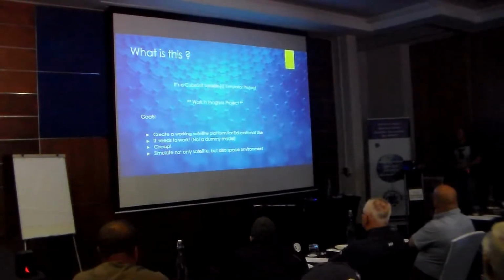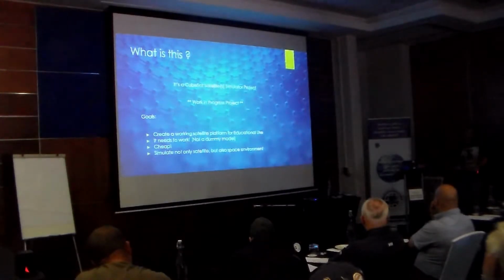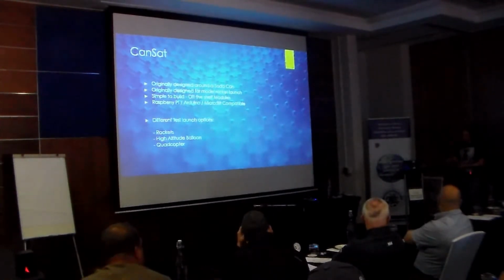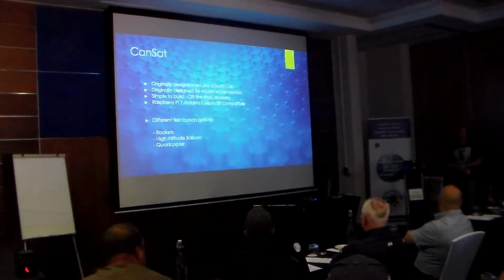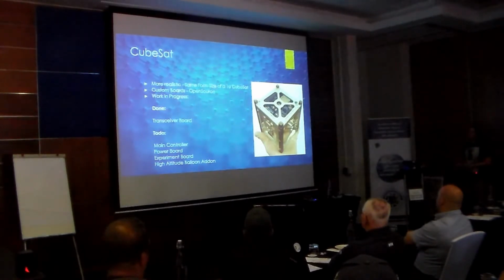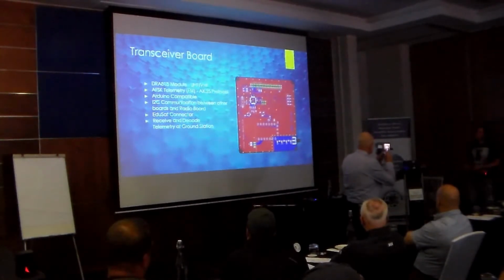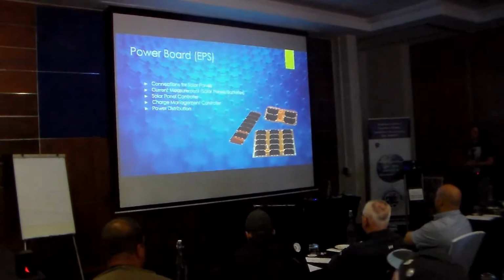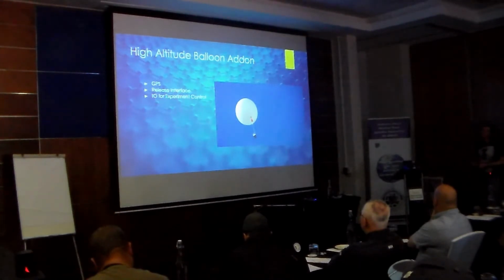AMSAT SA Space symposium 16 MArch 2019 Video 5 (Educational Cubesat)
AMSAT SA Space symposium 16 MArch 2019 Video 5